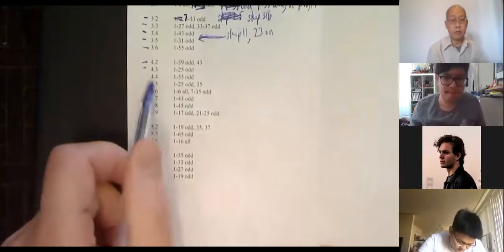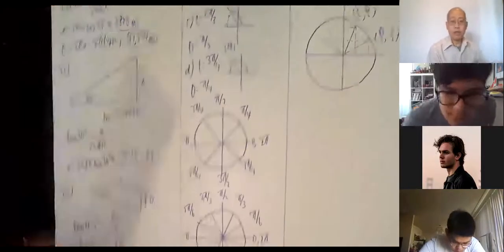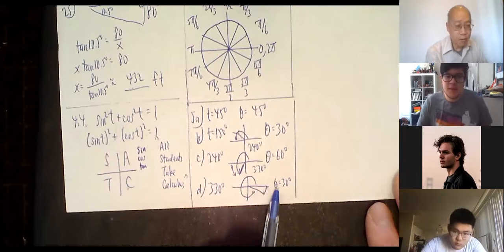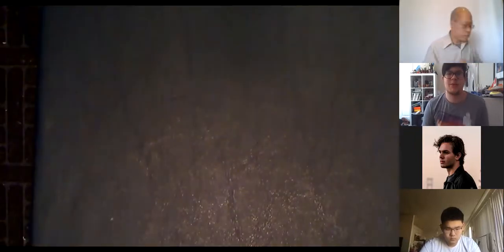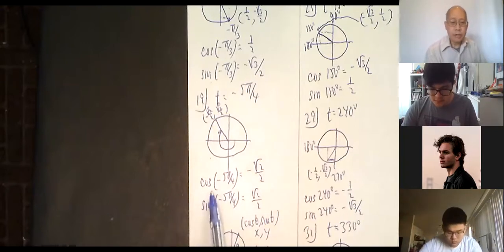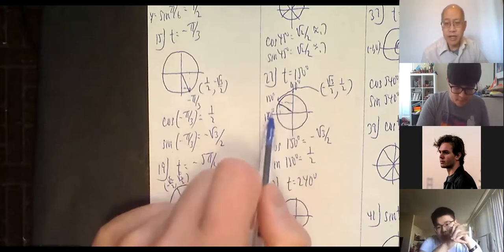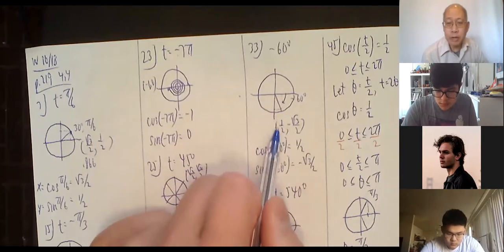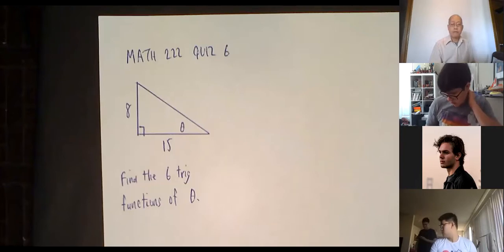MATH 222 FRI 10/16/2020